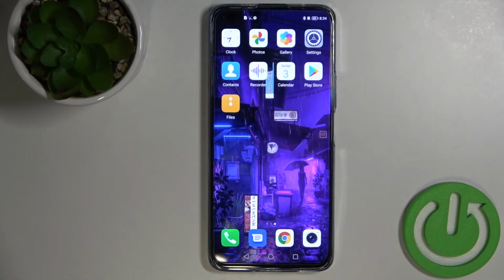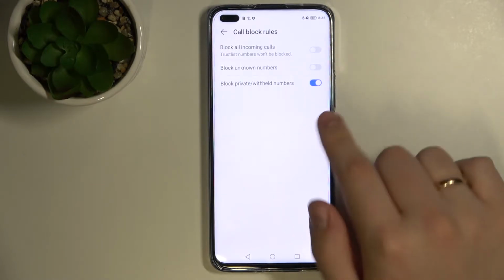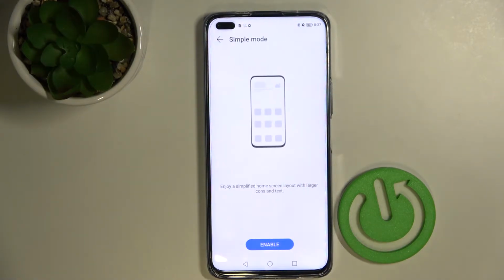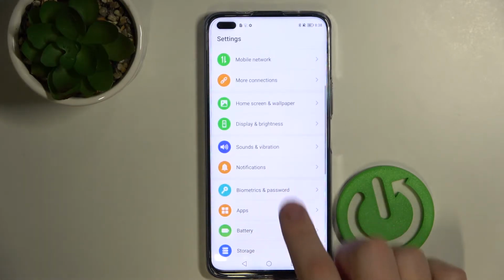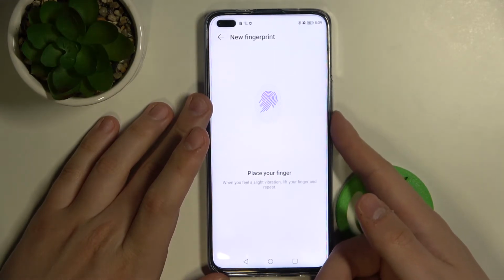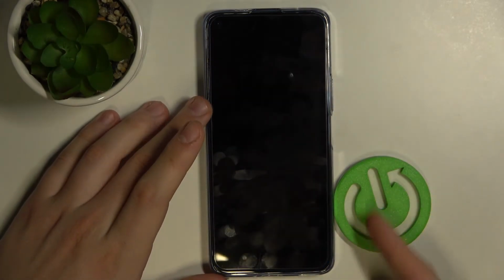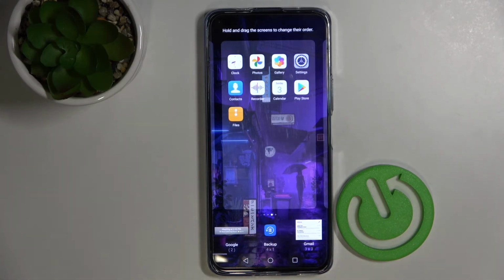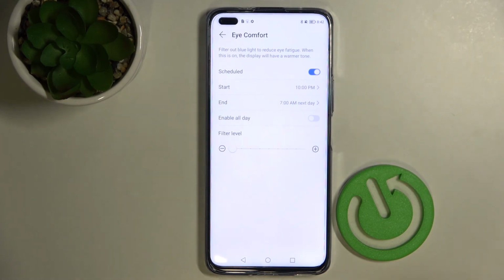The Best Tricks and Features in the Honor 50 Lite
You can use the "Ok Google" voice command to perform a wide range of tasks on your phone without having to touch it. For example, you can say "Ok Google, set a timer for 10 minutes" or "Ok Google, send a text message to John." To use this feature, you will need to enable the "Ok Google" voice command in the phone's settings.
The Do Not Disturb mode on Android phones allows you to silence all notifications and calls, except for those from your favorite contacts. This can be useful if you need to focus on something or if you don't want to be disturbed while you are sleeping. To enable Do Not Disturb mode, go to the phone's settings and look for the "Do Not Disturb" or "Sound and vibration" option.
The Night Light feature on Android phones reduces the amount of blue light emitted by the screen, which can help to reduce eye strain and make it easier to sleep after using the phone at night. To enable Night Light, go to the phone's settings and look for the "Display" or "Night Light" option. The Smart Lock feature on Android phones allows you to unlock the phone using a variety of methods, such as your voice, your face, or your location. This can be useful if you find it inconvenient to unlock the phone using a password or a fingerprint. To enable Smart Lock, go to the phone's settings and look for the "Security" or "Smart Lock" option.
The Instant Apps feature on Android phones allows you to use certain apps without having to install them on your phone. This can be useful if you only need to use an app for a short time or if you don't want to clutter up your phone with apps that you don't use very often. To use Instant Apps, go to the Google Play Store and search for the app you want to use. If the app supports Instant Apps, you will see an "Instant" option next to the "Install" button. Tap this button to use the app without installing it.

What are the most interesting features of the Honor 50 Lite? What are the best tips for Honor 50 Lite? What are the tricks for the Honor 50 Lite? Does the Honor 50 Lite have hidden features?